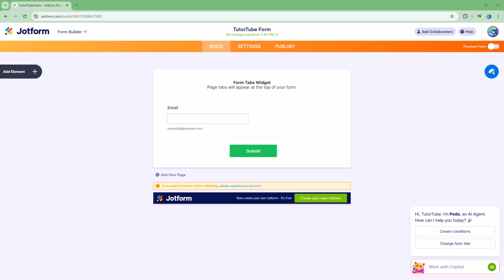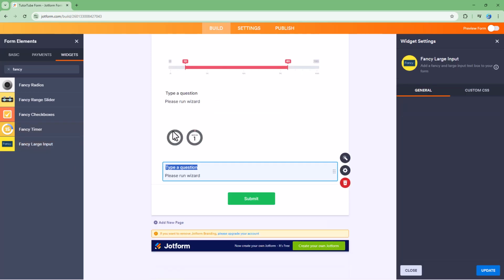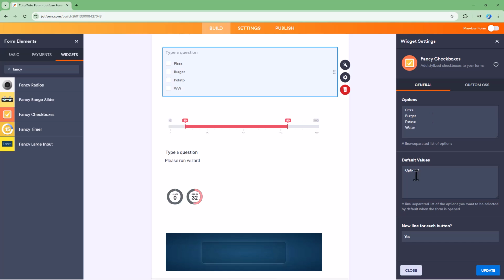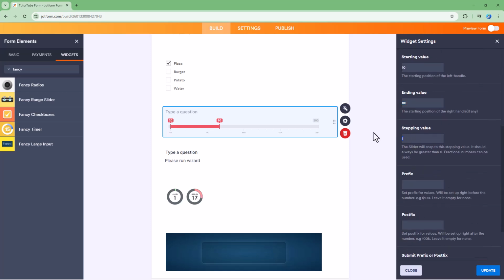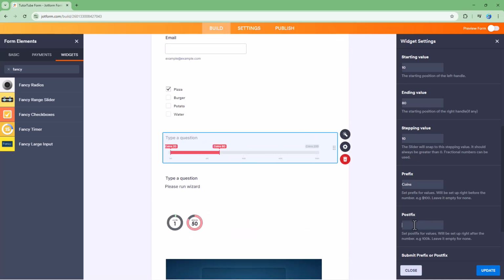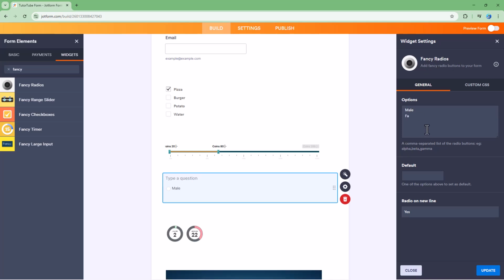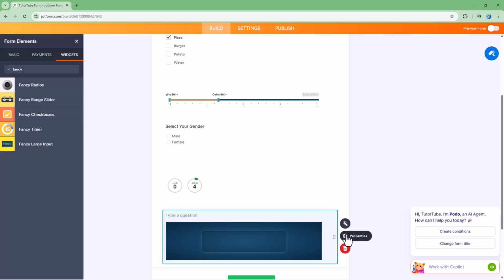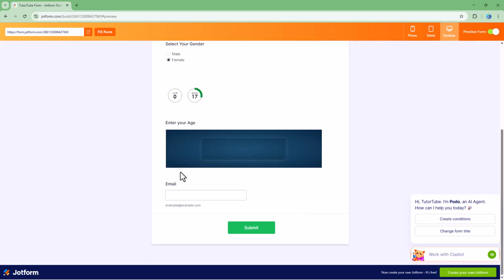Jotform - Lesson 91 - Fancy Widgets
In this tutorial, we’ll explore Jotform Fancy Widgets the leading online form builder.